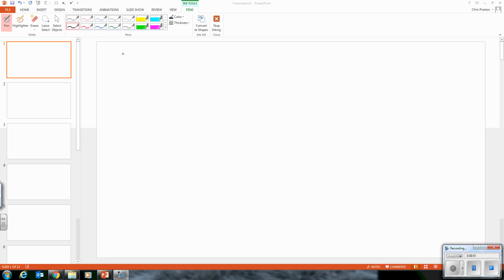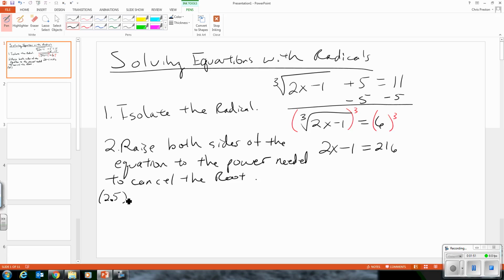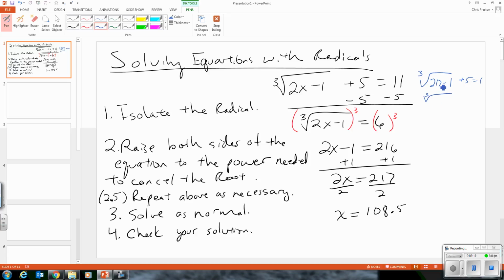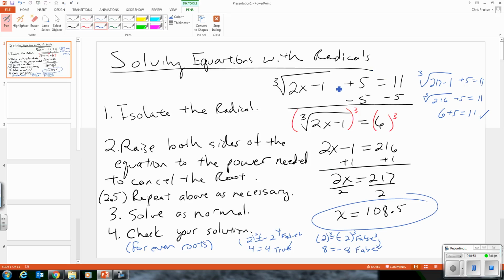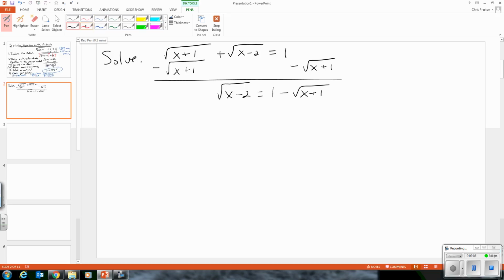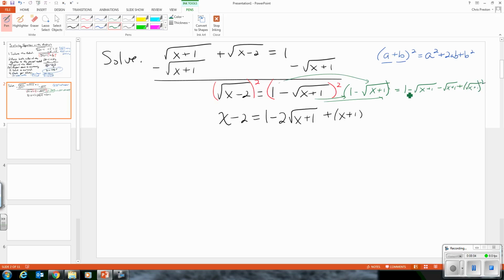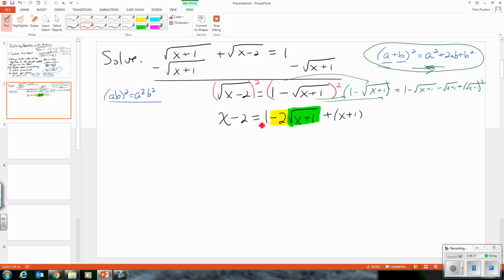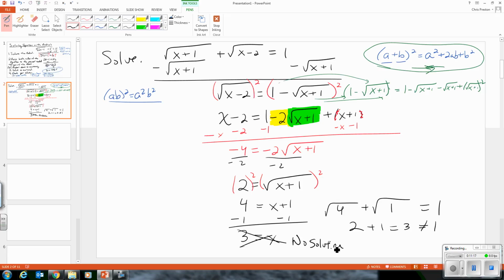Solving Radical Equations